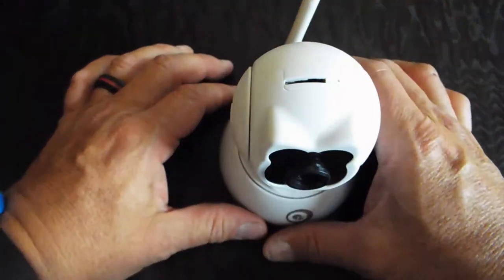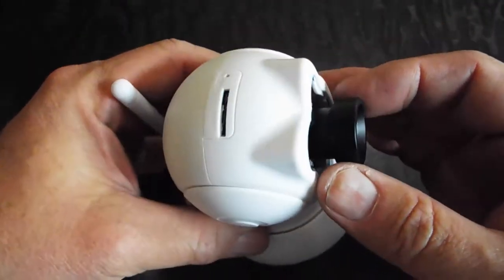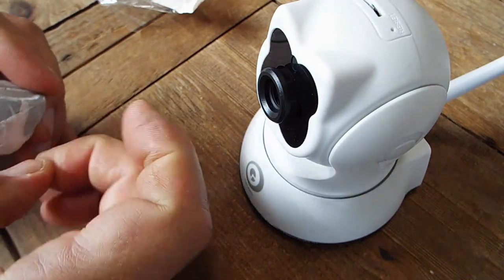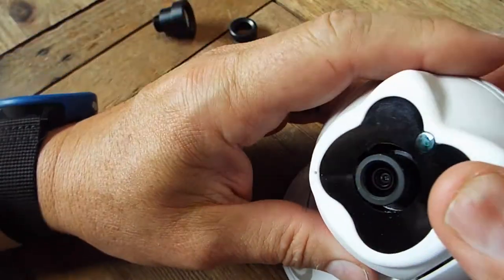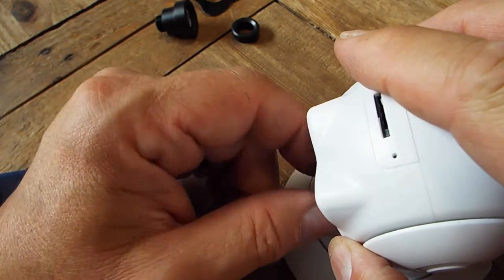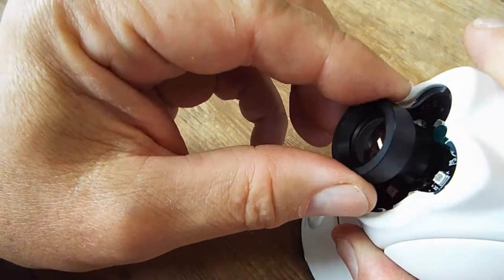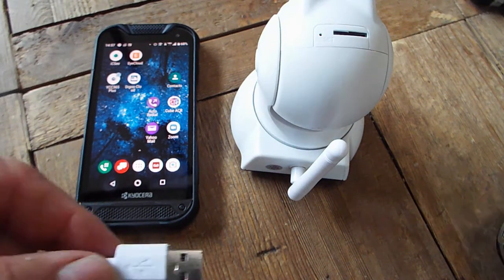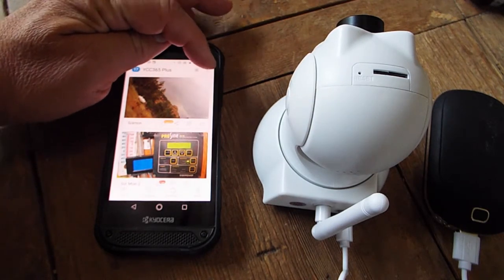Modifying a Cheap PTZ Security Camera for Long Range Viewing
In this video I show how to modify a cheap Pan Tilt Zoom ( PTZ ) security camera for long range viewing.

This is a link to the Digoo camera used in this video (currently $19.99 but goes on sale occasionally for $12.99) on Banggood:

This is a link on Amazon for a lens like the one I used in this video

and another similar lens

This is a link to a 50mm M12 lens on Amazon ( super long range, going to be a little harder to focus and have more bounce but it will see farther )